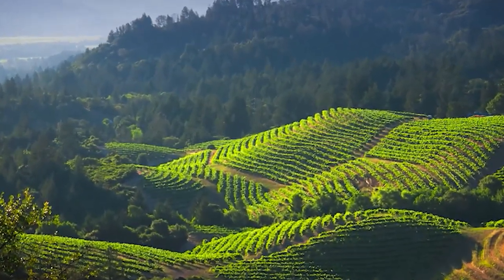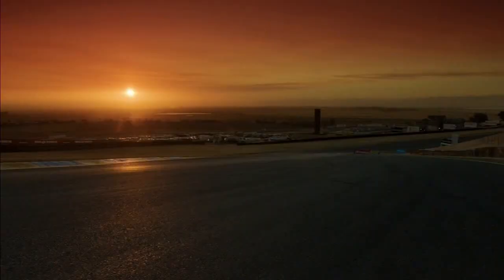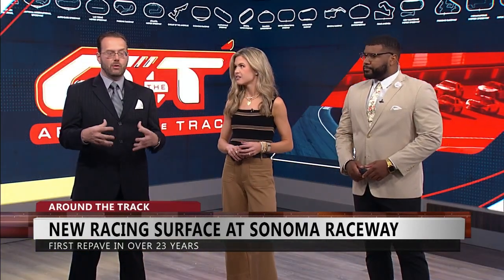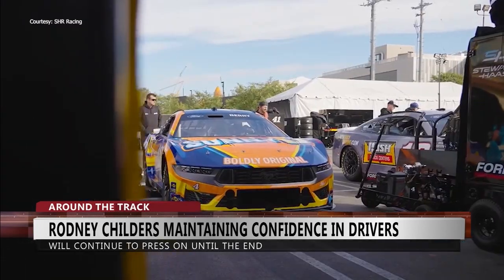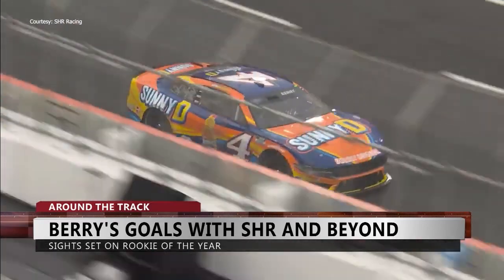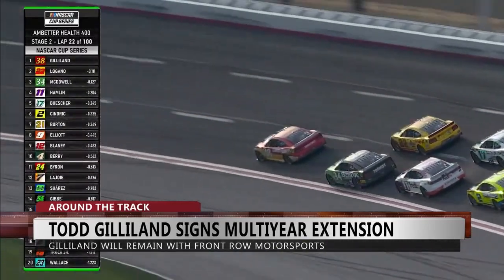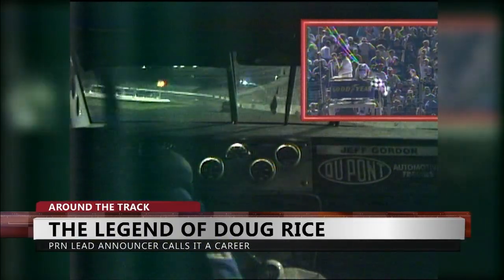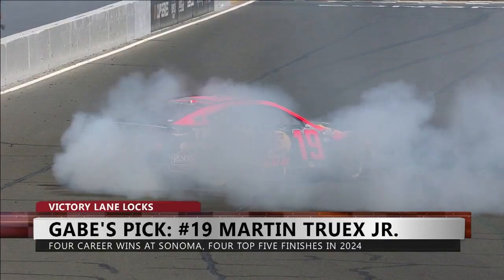Around the Track: Previewing the Toyota Save Mart 300 at Sonoma Raceway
Sunday's race starts at 3:30 p.m. and can be watched live on FOX 46 Charlotte.